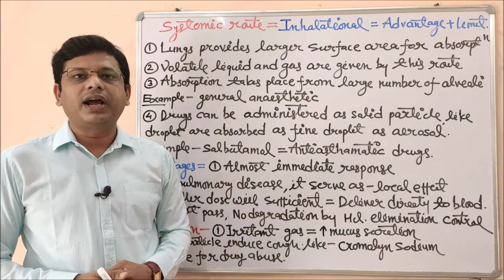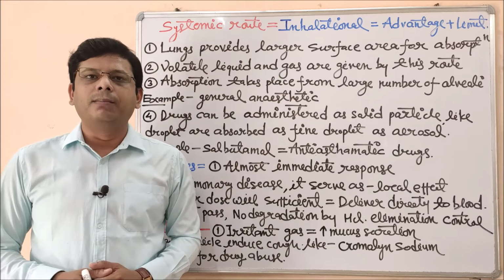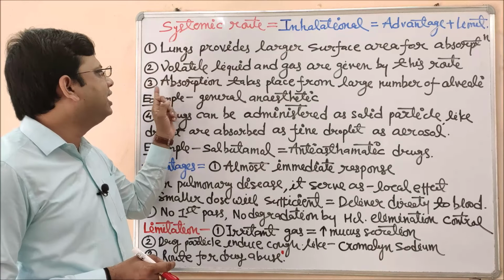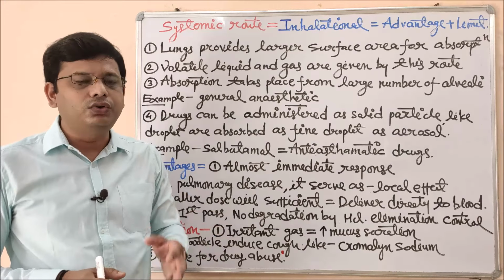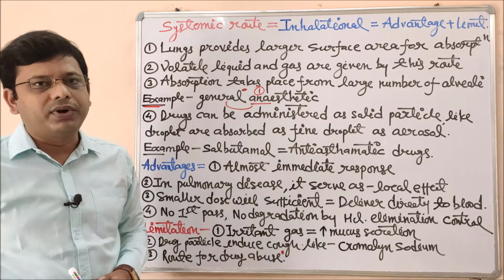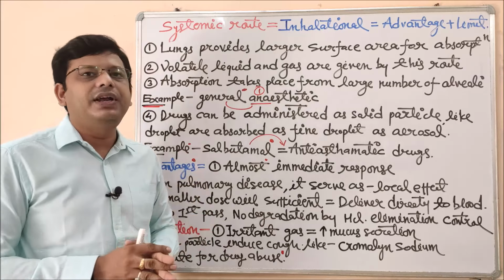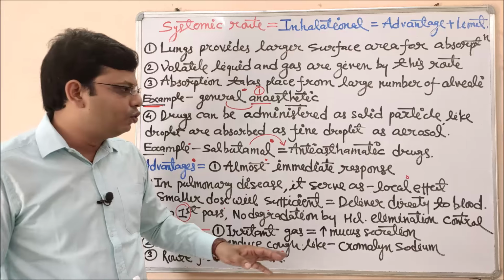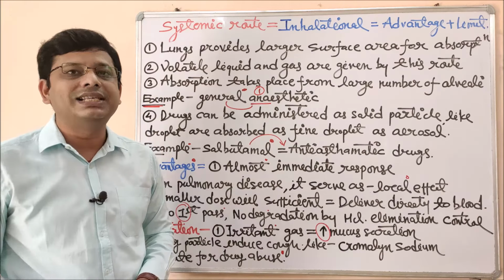(17) Route of Drug Administration (Part-06) | Inhalational Route of Drug Administration | Routes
Route of drug administration is the medium in which any drug is introduced into the body for its action. there are several routes of administration for the drug, like oral, sublingual, buccal, topical, parenteral, transdermal, subcutaneous, intramuscular, intravenous, vaginal and rectal.

There are various routes of administration available, each of which has associated advantages and disadvantages. All the routes of drug administration need to be understood in terms of their implications for the effectiveness of the drug therapy and the patient’s experience of drug treatment. Route of administration plays a very important role In the duration as well as the onset of action of any drug. This important factor should be in mind while considering the administration.

Different route of drug administrations explained in this video are-
(1) Oral route of drug administration (2) Buccal route of drug administration (3) Sublingual route of drug administration (4) Parenteral route of drug administration (5) Intramuscular route of drug administration
(6) Intravenous route of drug administration  (7) Subcutaneous route of drug administration  (8) Topical route of drug administration
(9) Transdermal route of drug administration
(10) Rectal route of drug administration
(11) Vaginal route of drug administration

Nasal Route - If a drug is to be breathed in and absorbed through the thin mucous membrane that lines the nasal passages, it must be transformed into tiny droplets in air (atomized). Once absorbed, the drug enters the bloodstream. Drugs administered by this route generally work quickly. Some of them irritate the nasal passages. Drugs that can be administered by the nasal route include nicotine (for smoking cessation), calcitonin (for osteoporosis), sumatriptan (for migraine headaches), and corticosteroids (for allergies).

Inhalational = Drugs administered by inhalation through the mouth must be atomized into smaller droplets than those administered by the nasal route so that the drugs can pass through the windpipe (trachea) and into the lungs. How deeply into the lungs they go depends on the size of the droplets. Smaller droplets go deeper, which increases the amount of drug absorbed. Inside the lungs, they are absorbed into the bloodstream.

0:00 Introduction to administration
1:28 Lungs and drug absorption
3:24 Drug forms and vaporizers
5:51 Nasal vs inhalation routes
7:04 General anesthesia application
8:44 Aerosolized solid particles
10:01 Practical device examples
11:08 Advantages of the routes
14:35 Limitations and risks
16:20 Abuse and concluding remarks